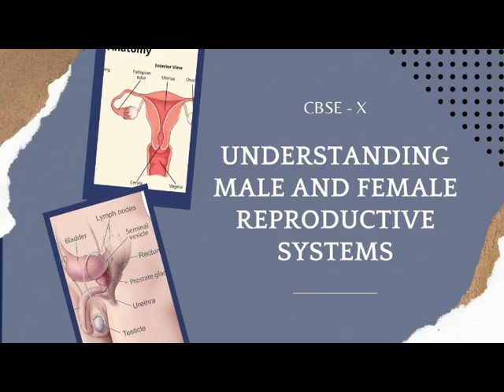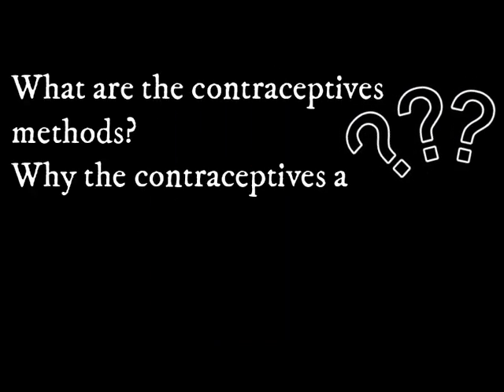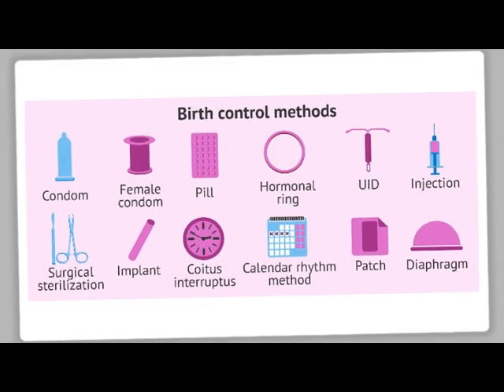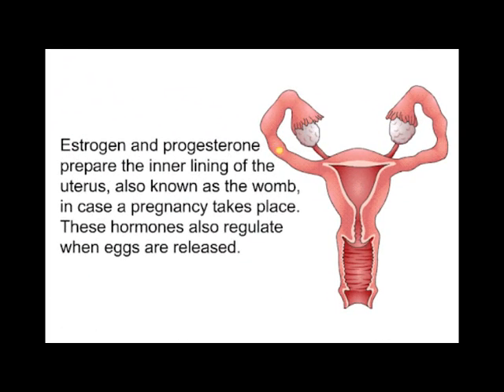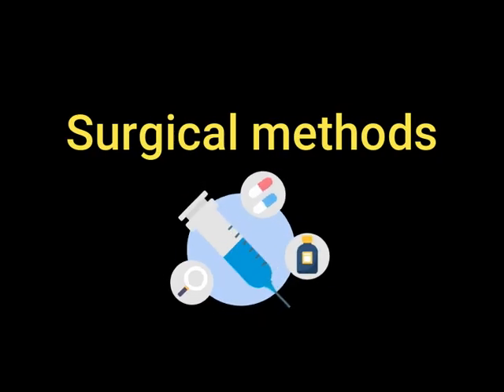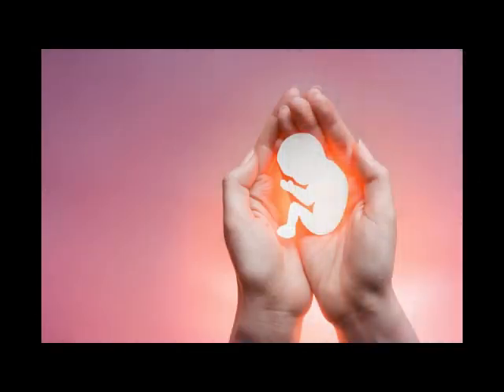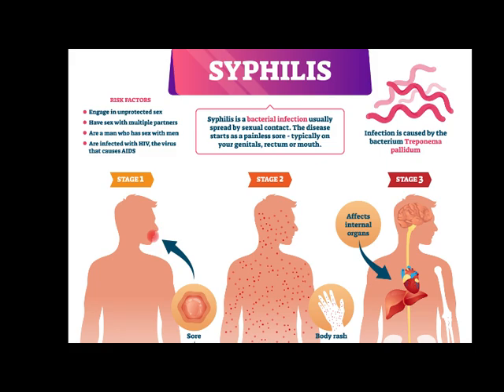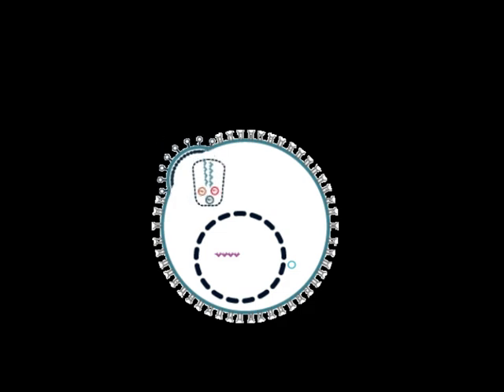Population Control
This video is a part of Reproduction chapter included in class-X CBSE. It describes various population control methods. Day by day increasing population not affects the development of a country but also growth of a nation.